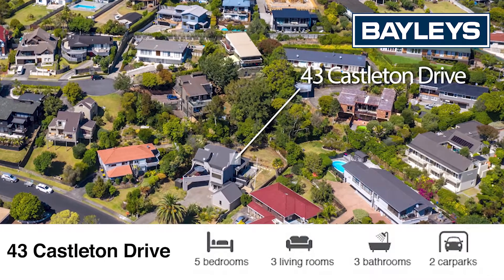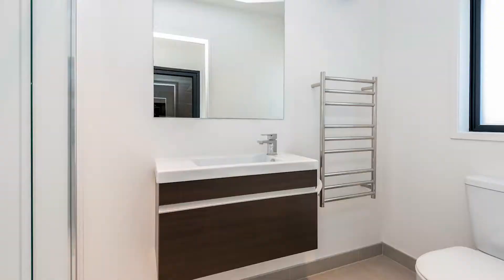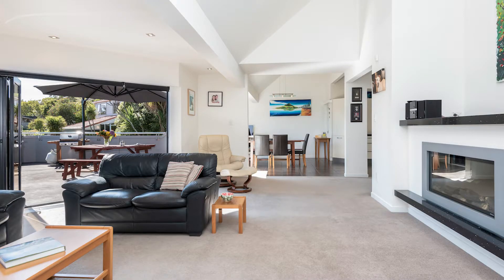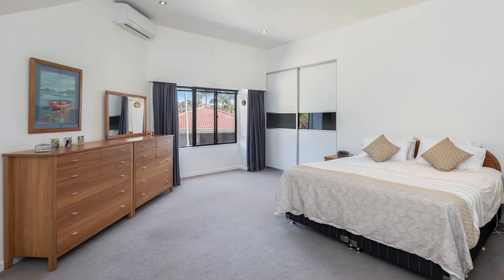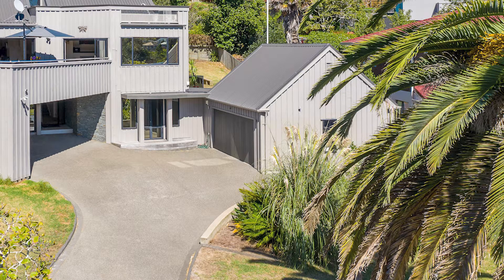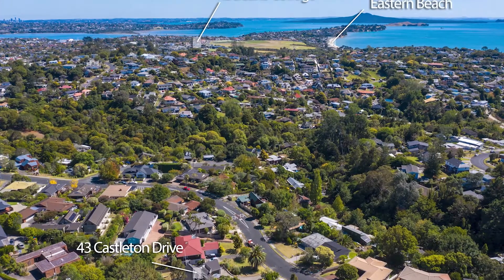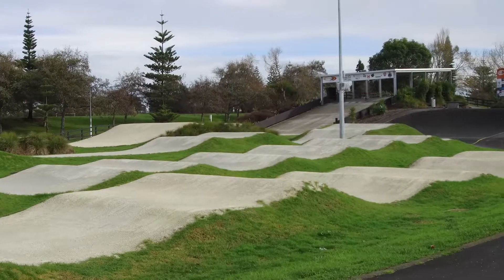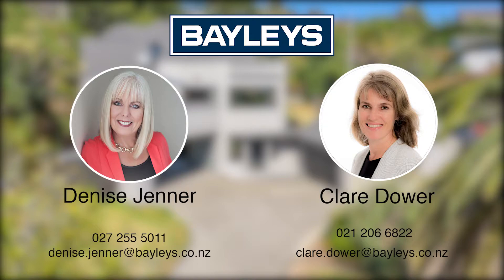43 Castleton Drive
For sale with Denise Jenner and Clare Dower of Bayleys